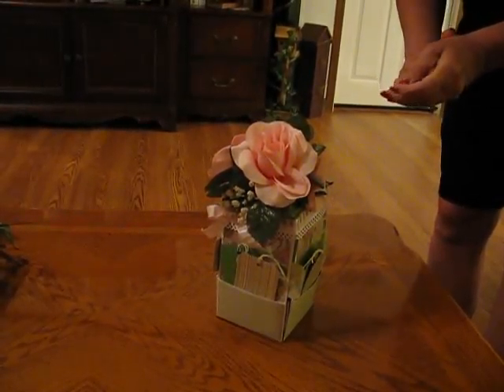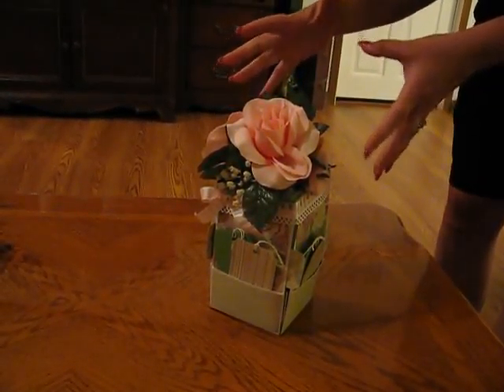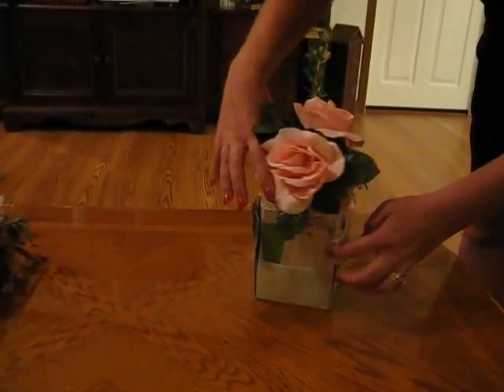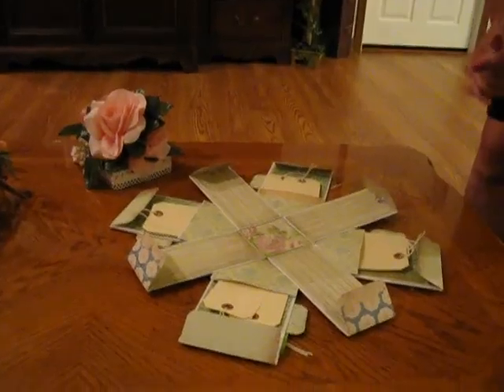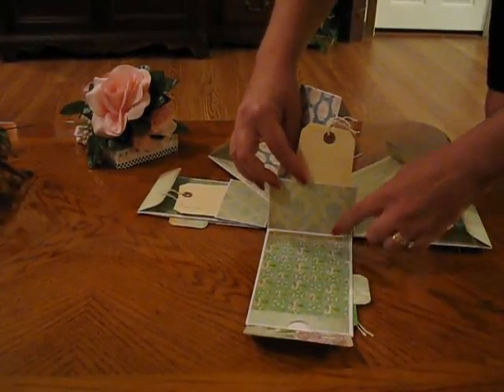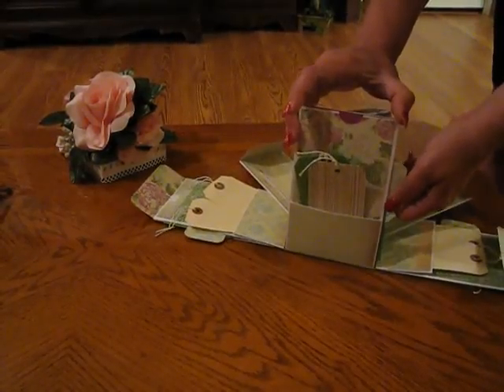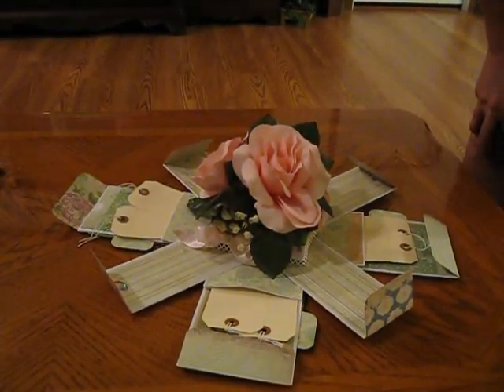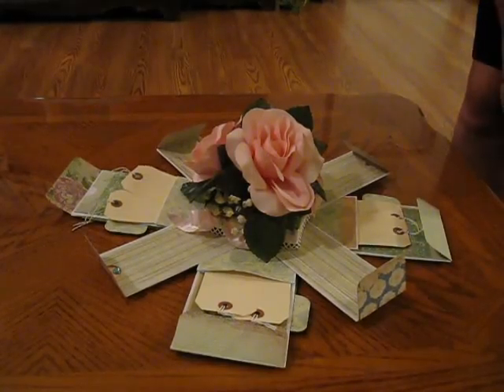Exploding envelope box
This is a little exploding envelope mini album. When you lift the lid off of it the sides collapse and you find loads of room for pictures...either on the tags that are in it or on the decorative envelopes themselves. See my other creations at candycreek.blogspot.com